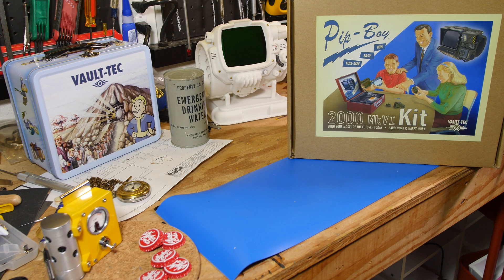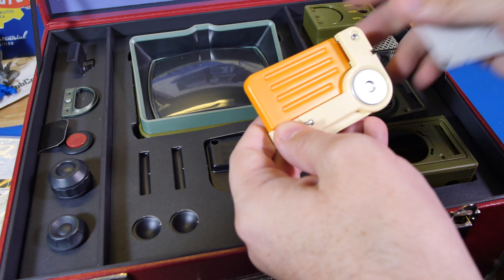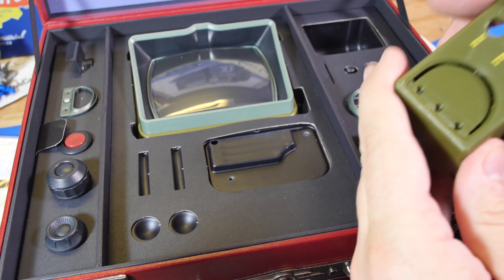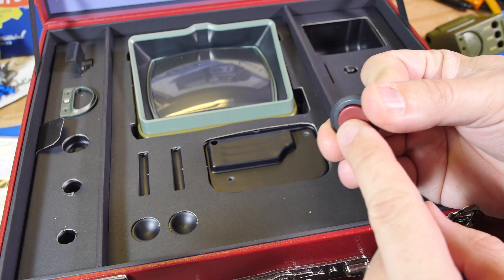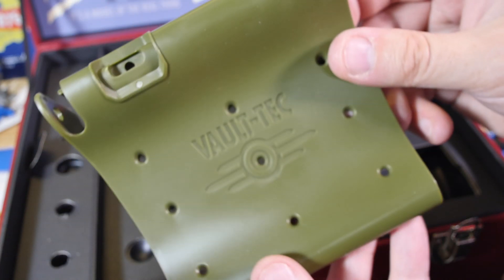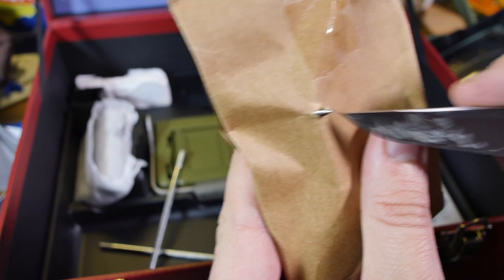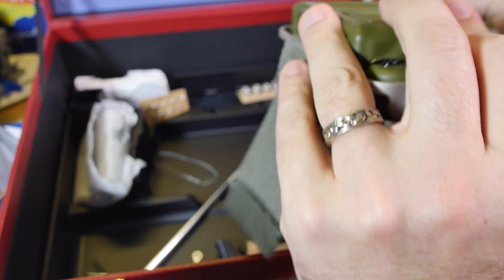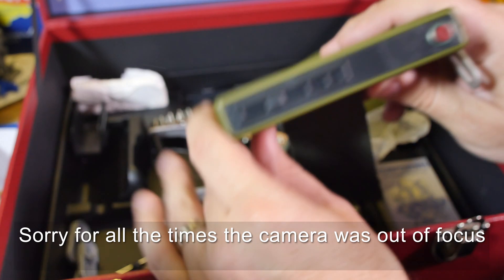Unboxing the Pip Boy 2000 Mk VI, a technical review.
I unbox the Pip Boy 2000 Mk VI, and do a review from an engineering perspective. I talk about how the parts were designed, and the overall quality that The Wand Company put into the product.

See my other videos for info on the Pip-Boy 3000 Mk IV, or the Dosimeter project.

Sorry for the continuity errors at the start, I also recorded an unboxing of the Power Armor Edition, but decided not to include it in the same video. Also, I am sorry about the several camera focus issues.